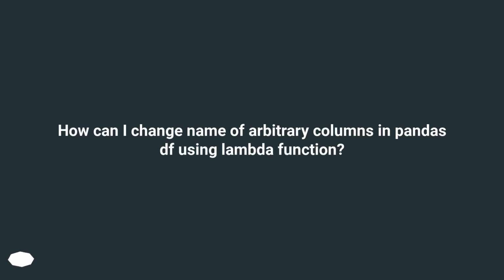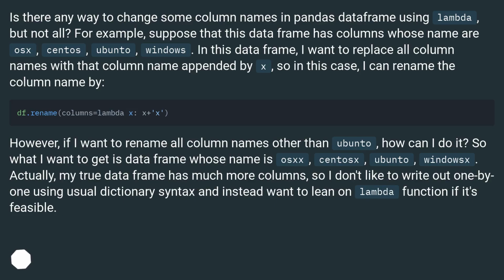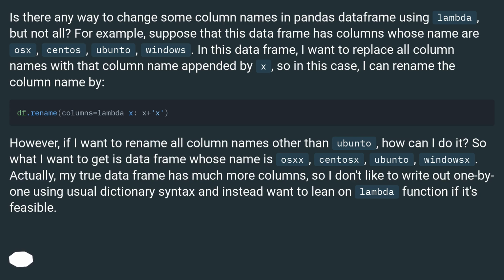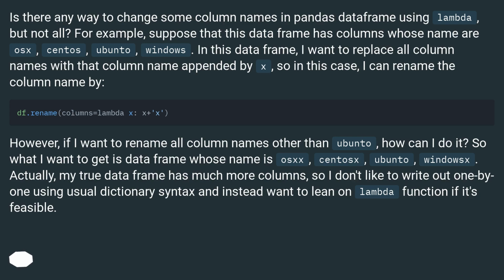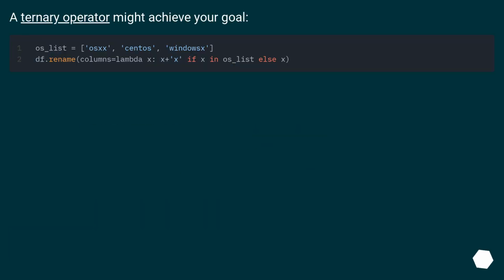How can I change name of arbitrary columns in pandas df using lambda function?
Chapters
00:00 Question
01:14 Accepted answer (Score 18)
01:29 Thank you